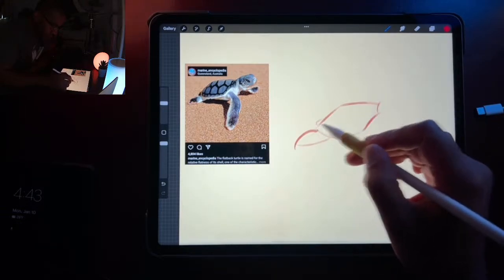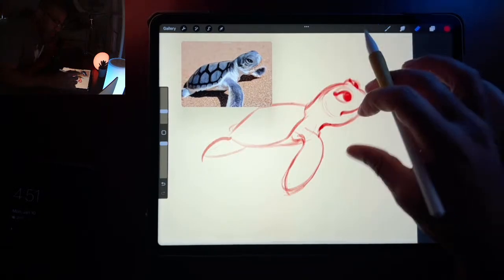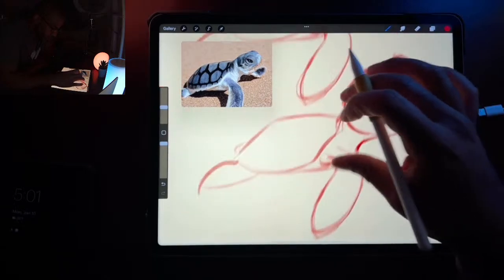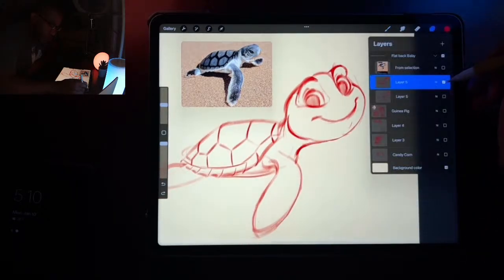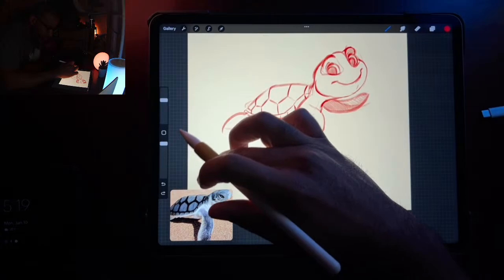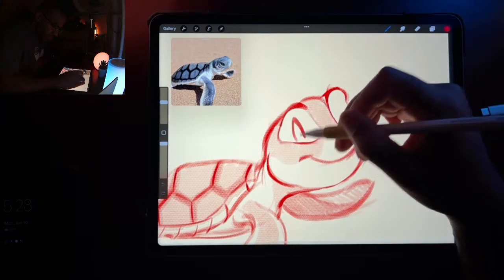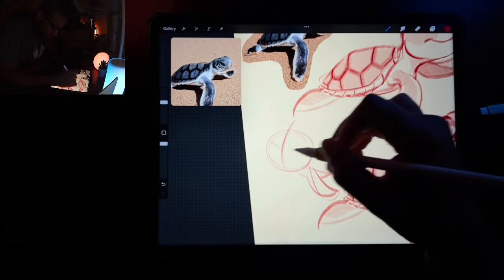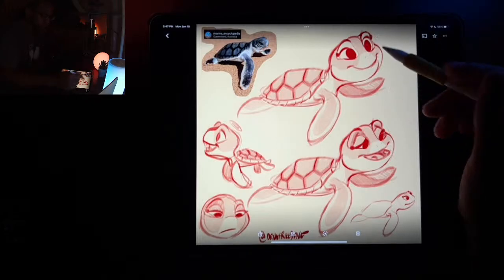Live Ipad Drawing in Procreate: Baby Sea Turtle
Sketching a lovely little Flatback sea turtle hatchling in procreate on ipad pro 2021!

Live art stream: Drawing, sketching, digital painting and animation in Procreate app on Ipad pro. Also dabbling in 3D modeling with Nomad Sculpt - Both on IpadPro 2021

Streamed on Youtube & Twitch via Restream.io